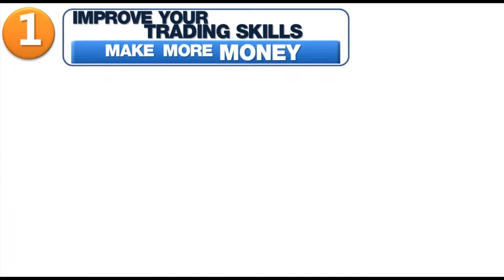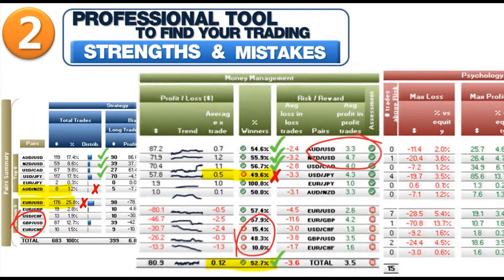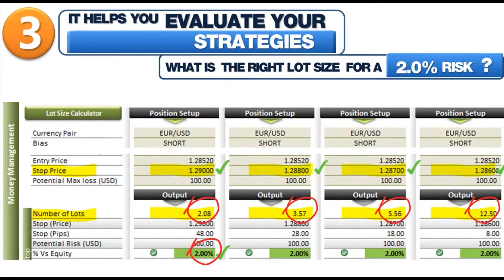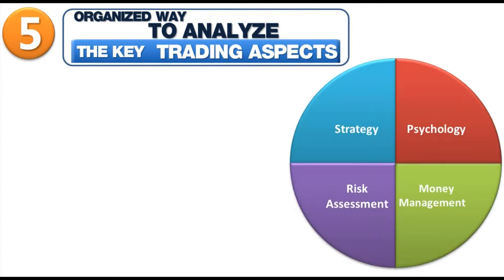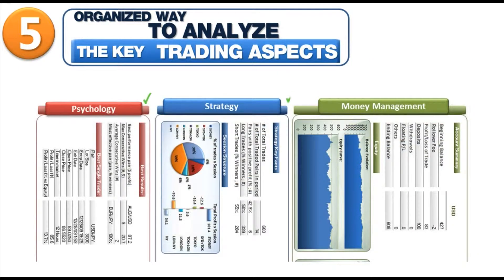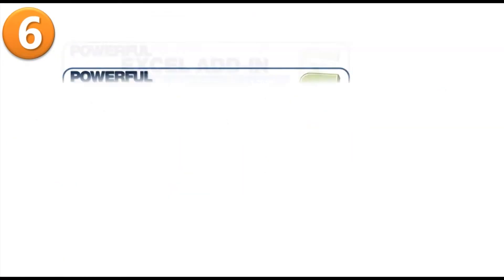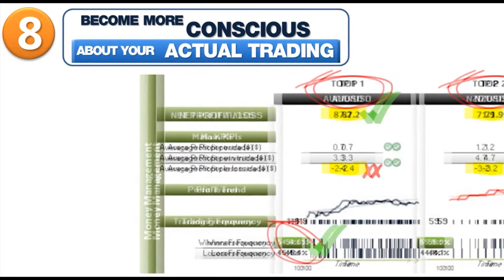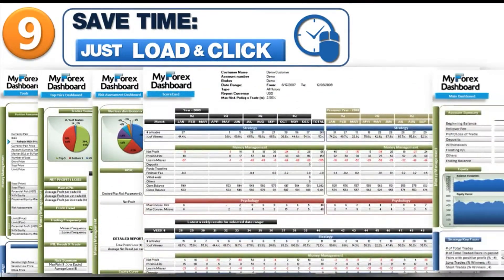Forex Excel Analyzer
MyForexDashboard is the software tool that converts your broker's basic Forex account statements into in six powerful Excel dashboards, professionally organized according to the main trading aspects (Strategy, Risk, Money Management and Trading Psychology), providing the most key information from your own trading results, to help you improve your performance in the Forex market.